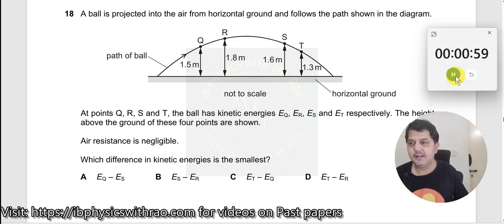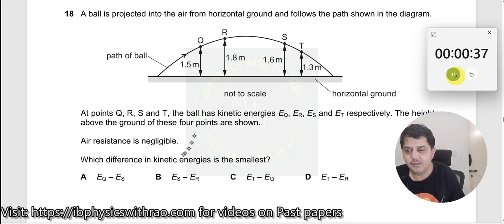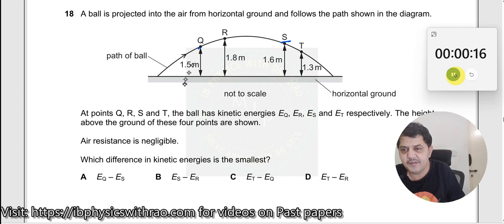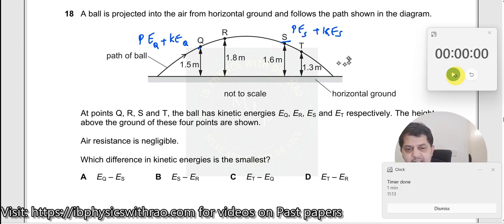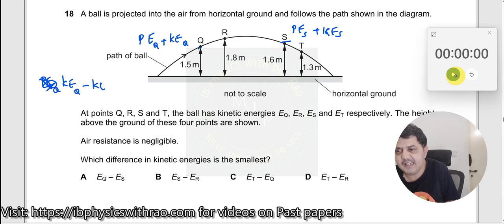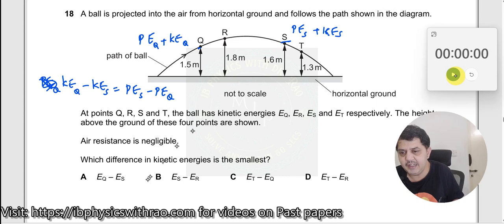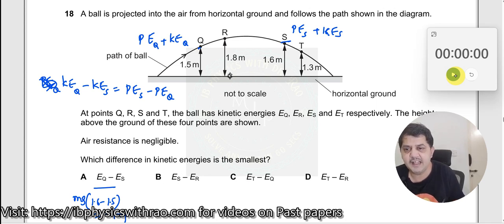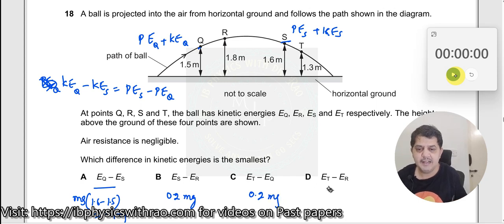18. A ball is projected into the air from horizontal ground and follows the path shown in the diagr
A ball is projected into the air from horizontal ground and follows the path shown in the diagram. At points Q, R, S, and T, the ball has kinetic energies EQ, ER, ES, and ET respectively. The heights above the ground of these four points are shown. Air resistance is negligible.

Which difference in kinetic energies is the smallest?
(March 2024, Paper 12, AS Level)

Solution:

Key Concept:
The total mechanical energy (kinetic + potential) of the ball remains constant because air resistance is negligible. As the ball rises or falls, kinetic energy is converted to or from potential energy according to the height above the ground.

Calculations:

The difference in kinetic energy between two points is equal to the difference in potential energy at those points, which is given by:
KE difference = m × g × (height difference).

Calculate the height differences and KE differences:

Between Q and S:
Height difference = 1.6 m - 1.5 m = 0.1 m.
KE difference = m × g × 0.1 = 0.1 mg.

Between S and R:
Height difference = 1.8 m - 1.6 m = 0.2 m.
KE difference = m × g × 0.2 = 0.2 mg.

Between T and Q:
Height difference = 1.5 m - 1.3 m = 0.2 m.

Between T and R:
Height difference = 1.8 m - 1.3 m = 0.5 m.
KE difference = m × g × 0.5 = 0.5 mg.

Comparison of Differences:
The smallest kinetic energy difference is between points Q and S, which is 0.1 mg.

Enriched Explanation:
This question illustrates the principle of energy conservation in projectile motion. By examining the height differences, we deduce changes in potential energy, which directly translate to changes in kinetic energy due to the absence of energy loss. This relationship highlights the interconversion of energy forms in a system where the total mechanical energy remains conserved.

Correct Answer: A. EQ - ES.